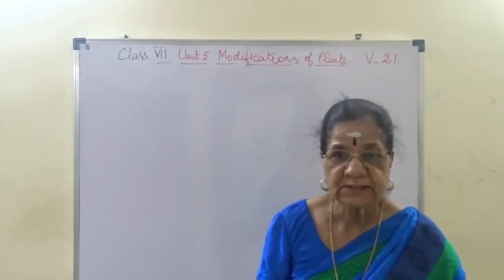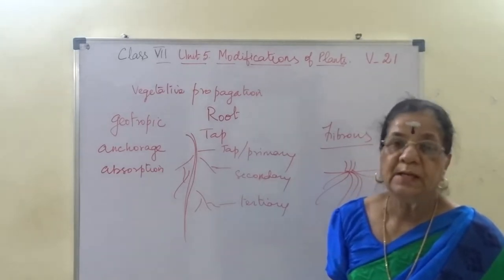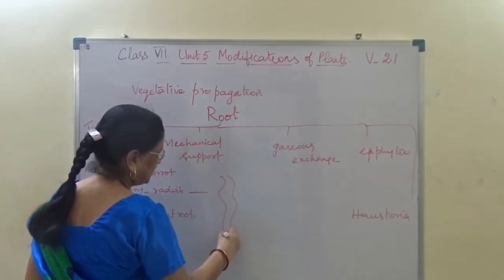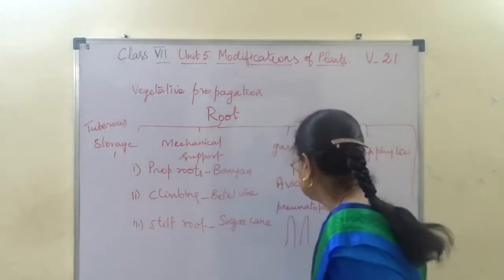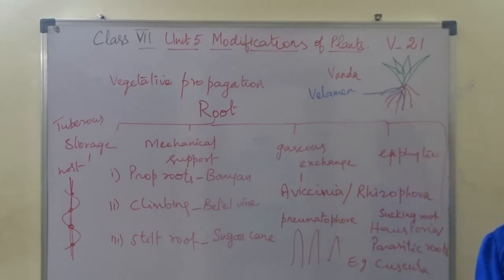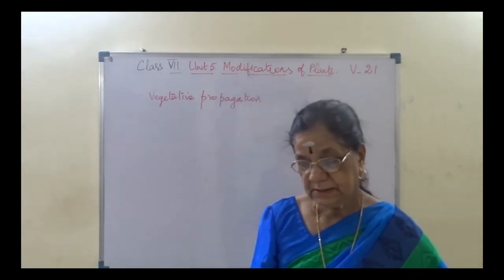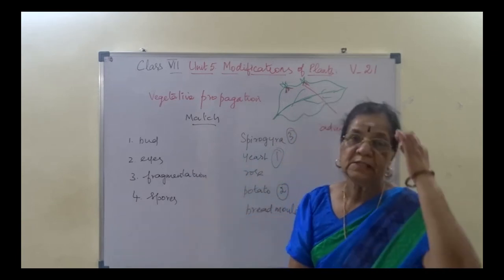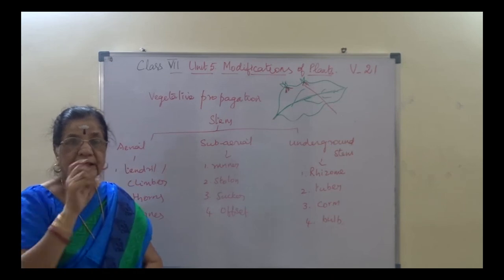VII Main Unit 5 Modification Of Plants Video 21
This video describes Modification in Plants